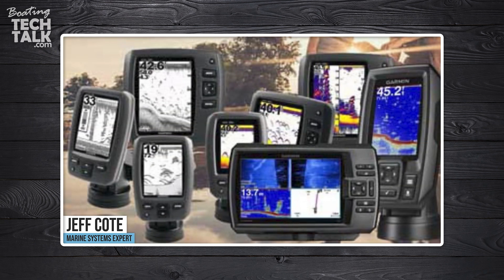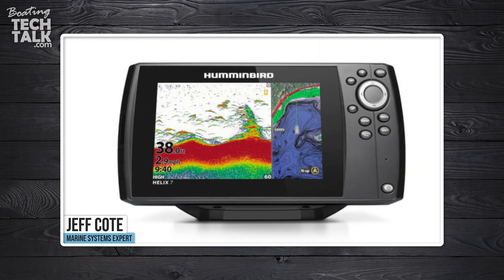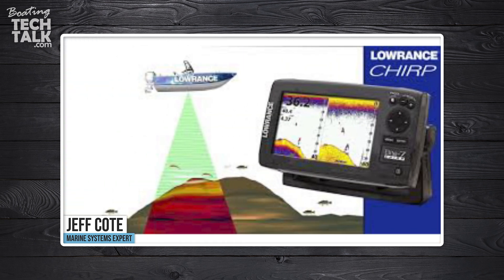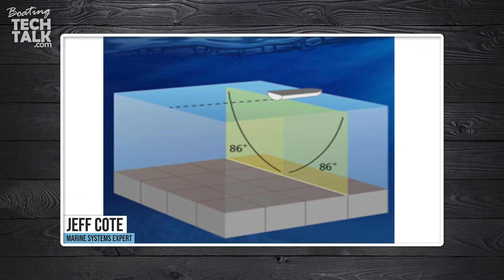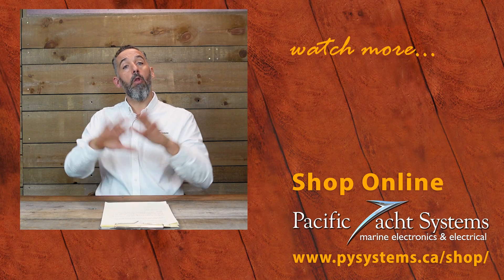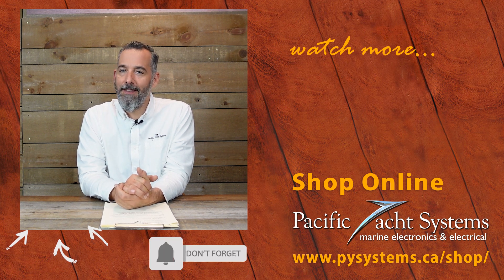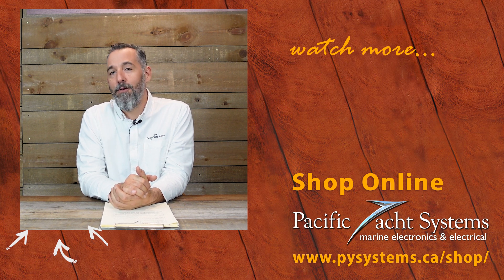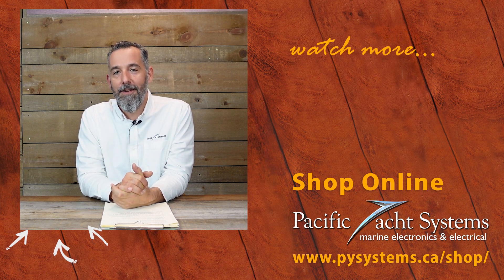Choosing a Depth Sounder - Fish Finder, Side-View, Down-View, or Forward Scan?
Lars asks, "I have seen some manufacturers label their sounders as forward-scanning, side-view, or down-view. What do you recommend?

Read our Boating Tech Talk Article, "Depth Sounder vs. Fishfinder vs. Sonar?",

Check out the PYS website for more information on depth transducers,